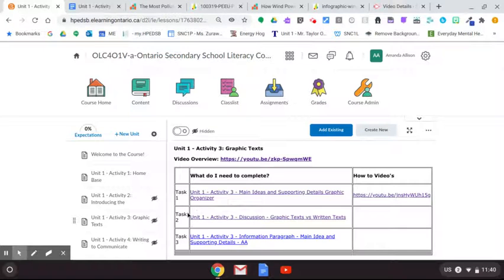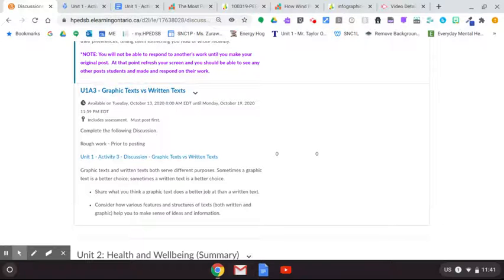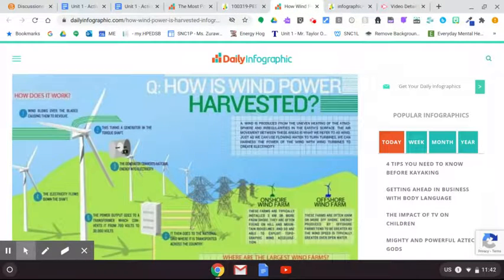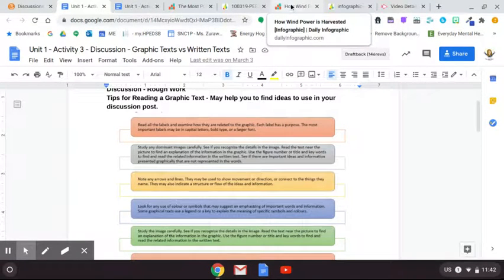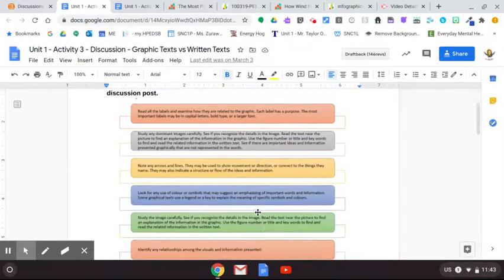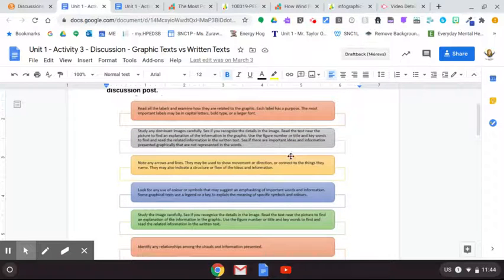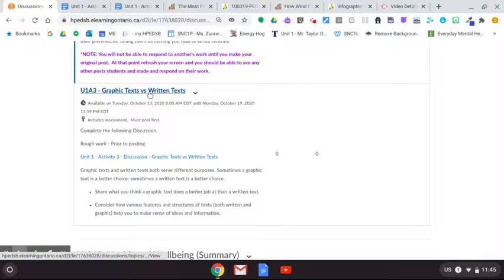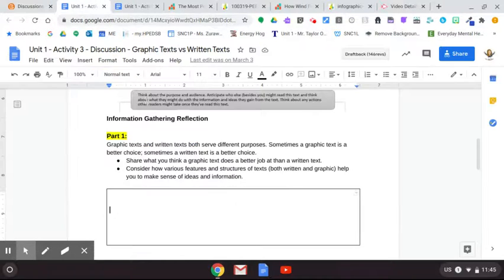Instructional Video: Unit 1 - Activity 3‎ - Discussion - Graphic Texts vs Written Texts